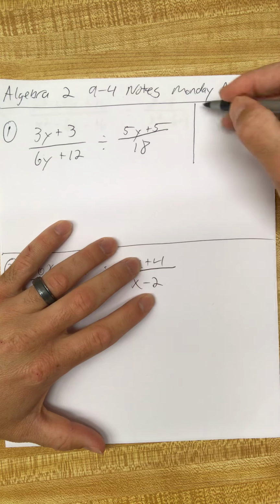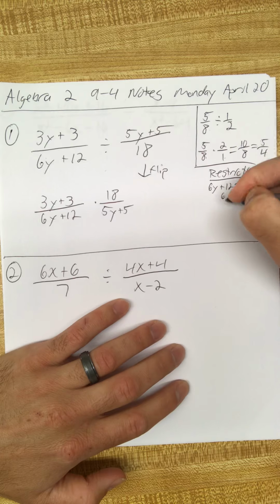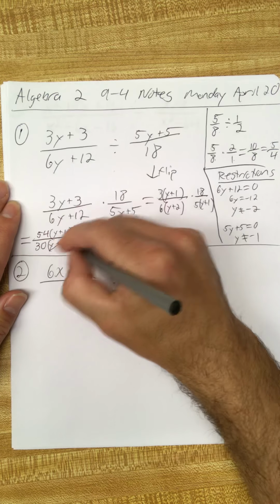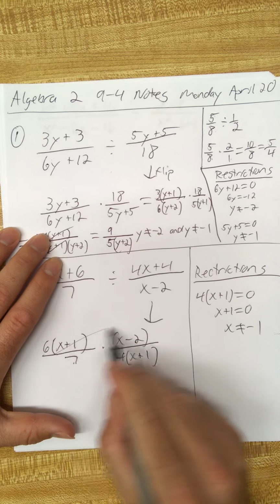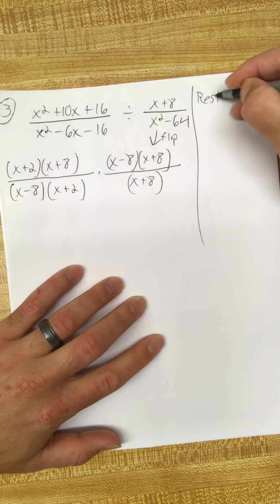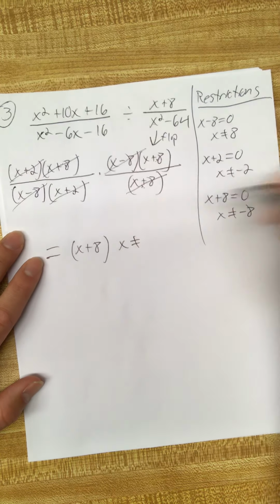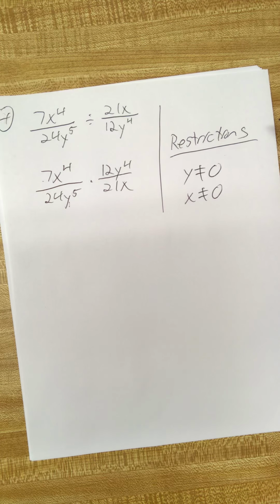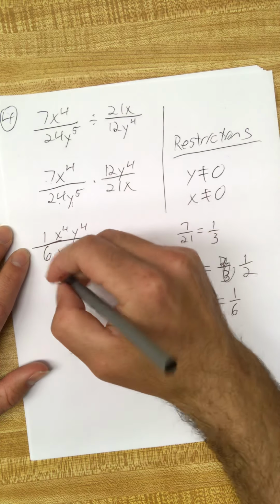Algebra 2 9-4 video for Monday April 20